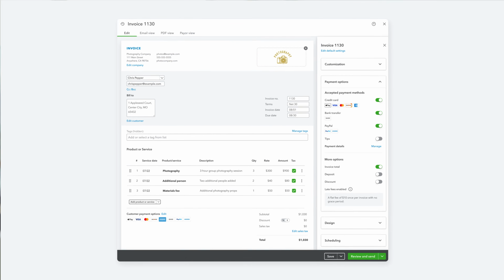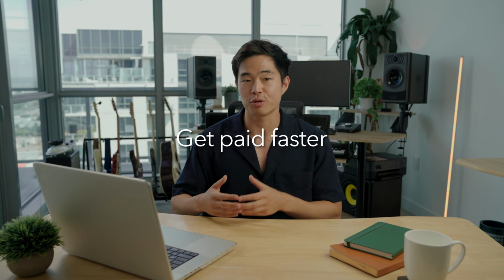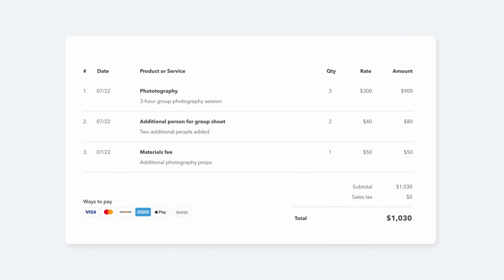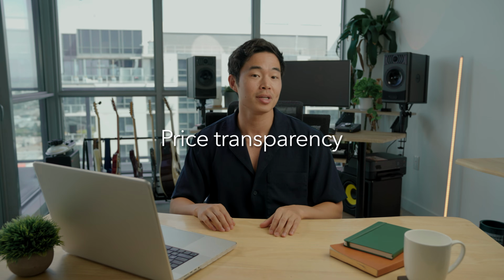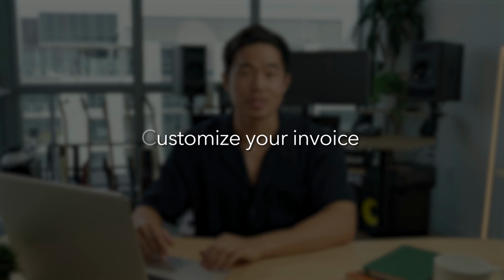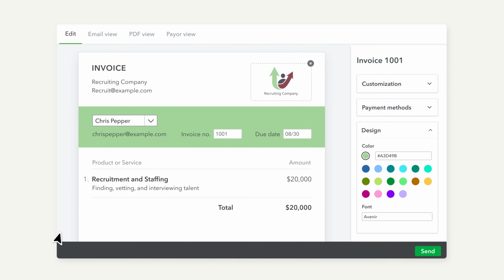How to create an invoice in 2026 + free invoice templates | QuickBooks business tips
Are you a small business owner, freelancer, or side hustler wondering:
-What exactly is an invoice?
-How do you create an invoice step by step?
-What’s the difference between a commercial invoice and a proforma invoice?
-How do you track invoices and avoid late payments?

Charlie Chang, a real business owner and QuickBooks Payments user, answers all those questions and more. We’ll show you how to create a professional invoice using free templates and the QuickBooks AI invoice generator for different businesses — from real estate and recruiting to photography and media.

👉 In this video, you’ll learn:
- What an invoice is and why it matters for small businesses & freelancers
- How to create an invoice using free templates and QuickBooks’ AI invoice generator
- The difference between proforma invoices (estimates) and commercial invoices (payment requests)
- The essential parts of an invoice: client info, invoice number, dates, itemized charges, payment terms, and payment methods
- Why clear payment terms (Net15, Net30, Due on Receipt) prevent late payments
- How customizing invoices with your logo and branding builds trust with clients
- How QuickBooks helps track invoices, send payment reminders, and automate record-keeping
- The key difference between invoices and receipts for proper accounting

Charlie Chang is a serial entrepreneur who has built and run companies in recruiting, real estate, photography, and media. He's used QuickBooks for years to organize finances and Accounts Receivable.

0:00 – Intro & why invoices matter
0:24 – What is an invoice?
0:33 - How to create a professional invoice
1:56 – Pro Forma vs. commercial invoice explained
2:58 – What every invoice must include
3:14 – Payment terms & best practices
3:50 – Customizing your invoices for professionalism
4:17 – Using QuickBooks’ free AI invoice generator
5:24 – Invoice vs receipt: key differences
5:52 – Tracking invoices & reminders with QuickBooks
6:18 – Wrap-up & next steps